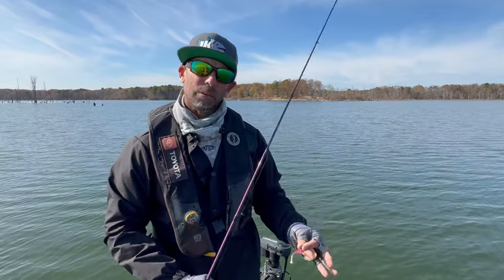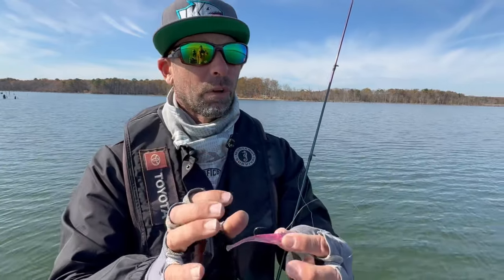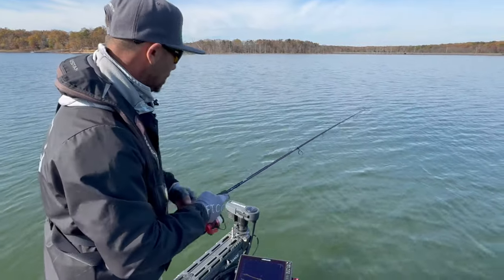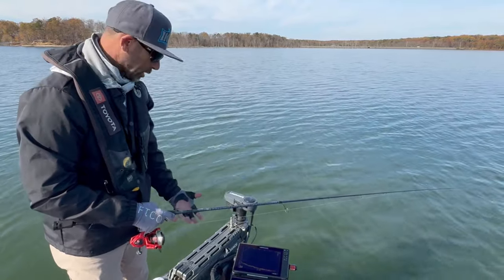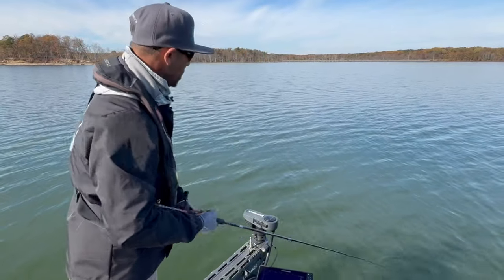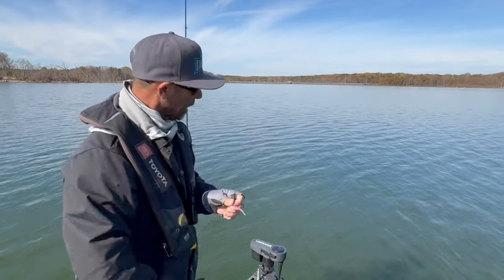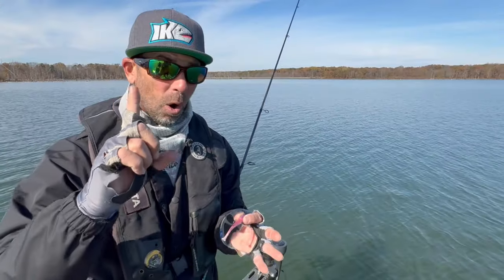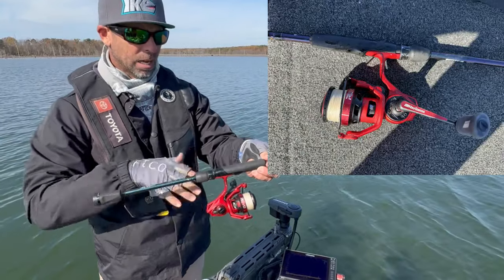The best forward facing sonar bait?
Let Mike Iaconelli walk you through what the Berkley PowerBait Power Switch does and what you can do with it on the same cast, and you just might think it could be the best for forward facing sonar fishing – for bass, crappie, walleye and whatever else!

That way YouTube likes the videos more! Thanks much! 👈

Learn more about the amazing Sea Foam products 👉 SeaFoamWorks.com